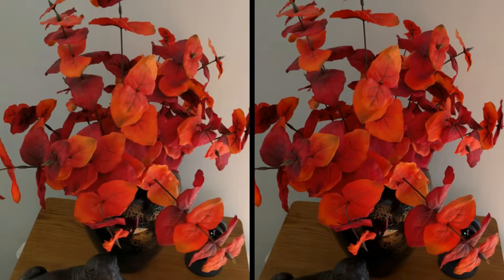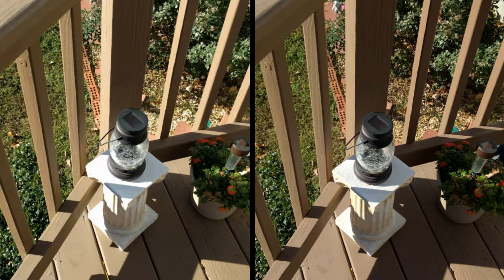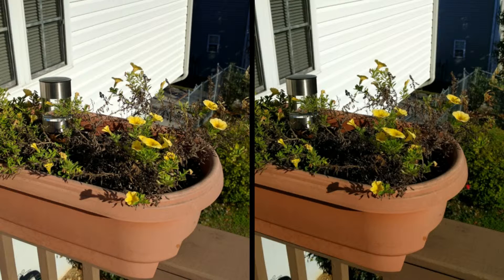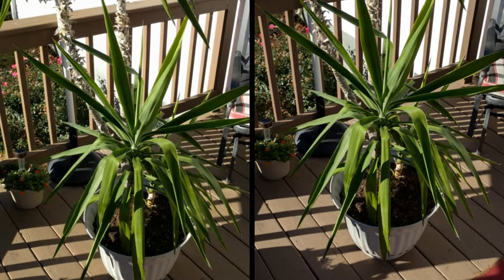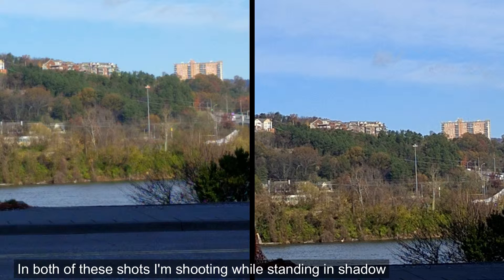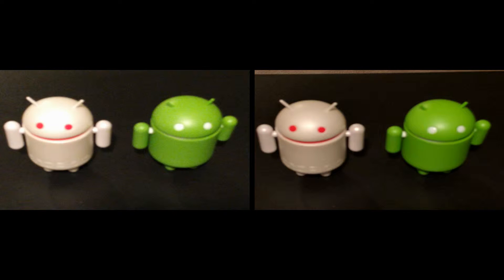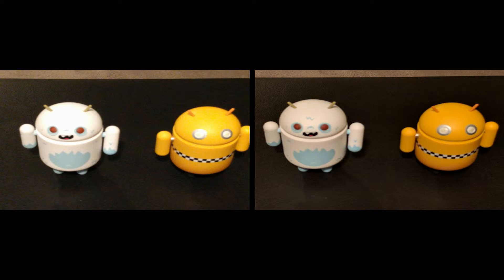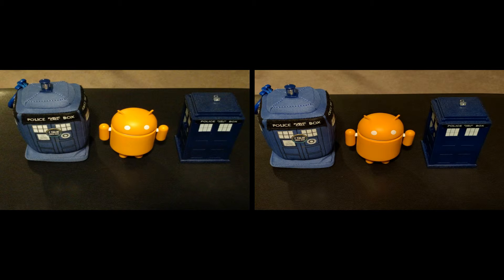Nexus P Still Camera Samples Non HDR VS HDR